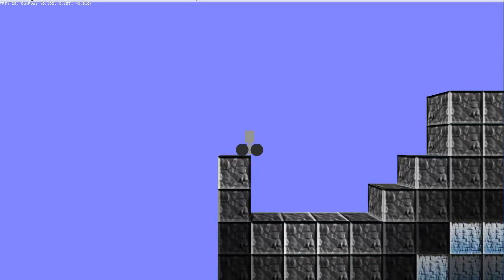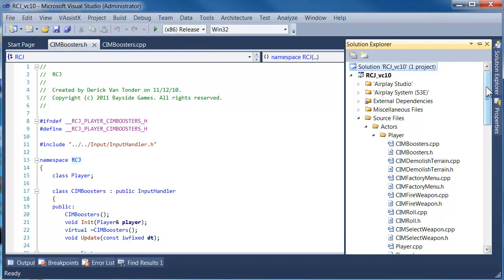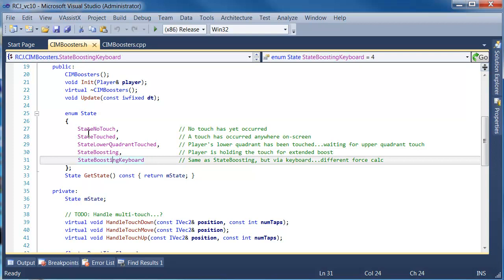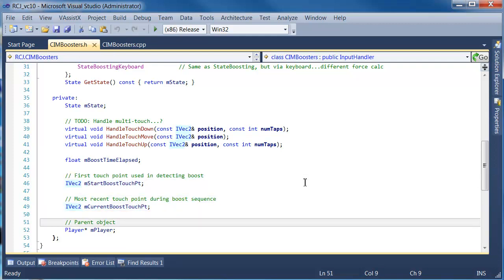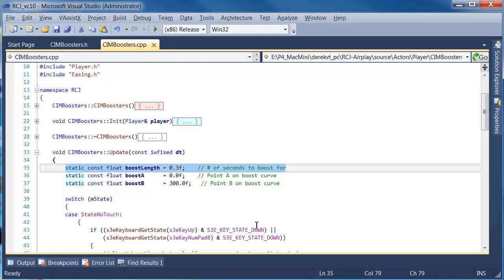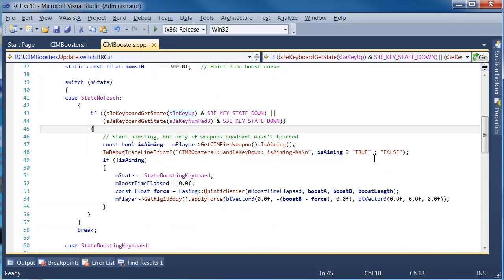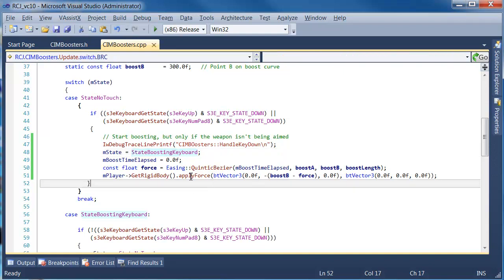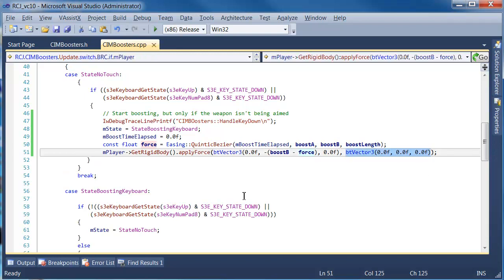DevBlogTutorial - Polishing The Booster Physics Model Part 1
Video Introduction:

In Robots Can't Jump's player physics model, the boost system isn't quite up to scratch. In this tutorial, we begin to polish the way forces are applied and we also learn how to clamp the linear velocity of a rigid body so that it doesn't fly around too fast.